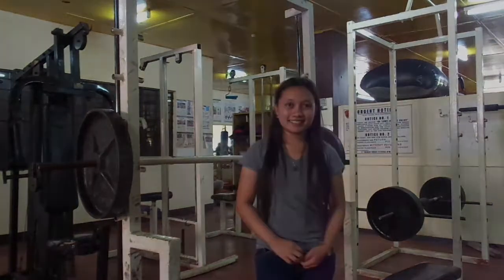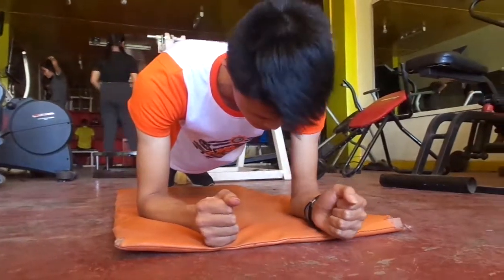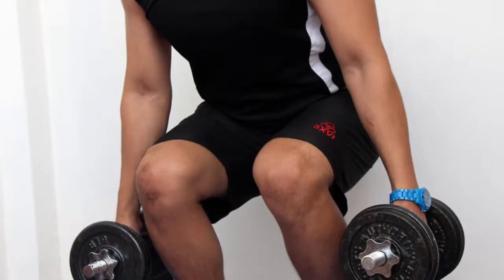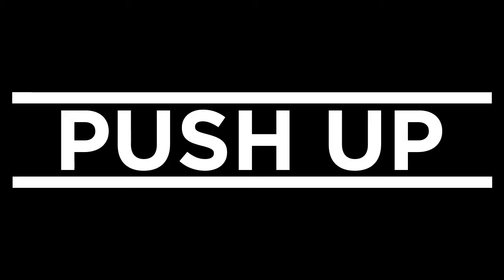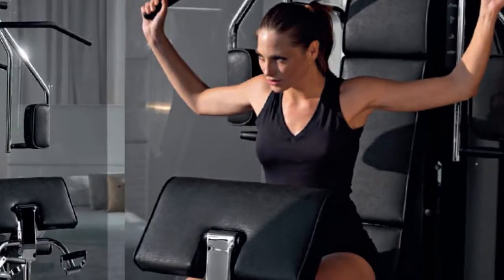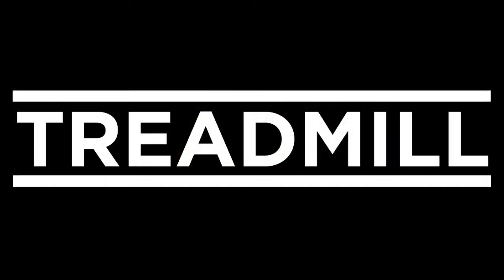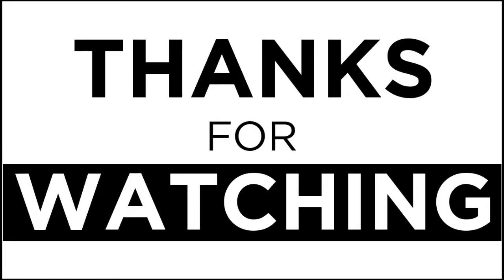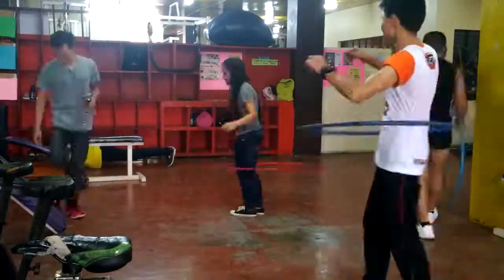Isometric, Isotonic & Iso kinetic; 3 Types of Exercises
PE Midterm Requirement